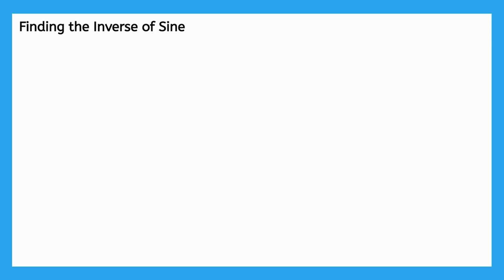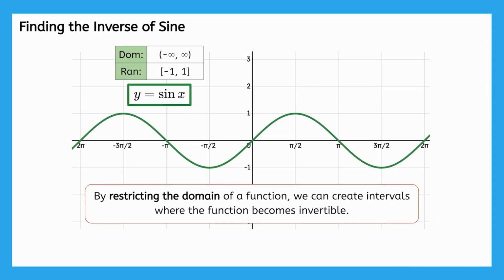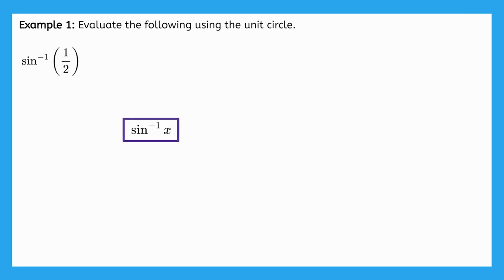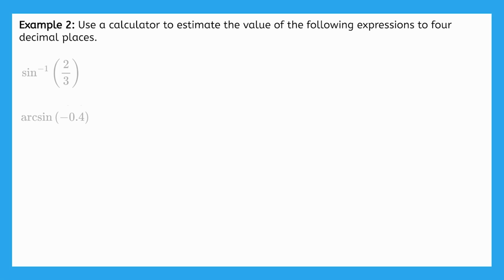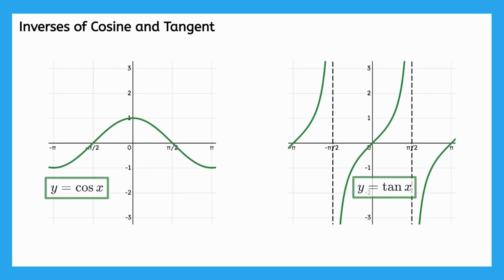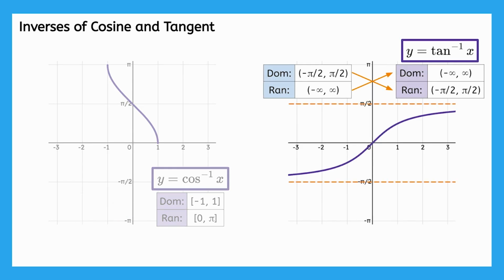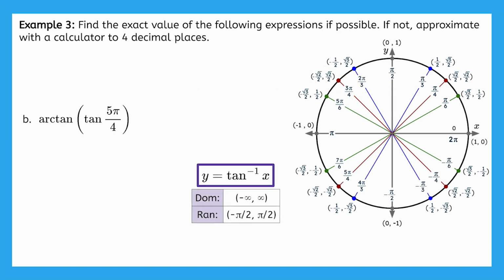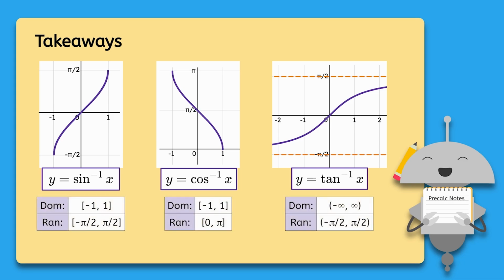Inverse Trigonometric Functions - How To Evaluate Inverse Trig Functions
In this precalculus lesson, students learn how to evaluate inverse trigonometric functions. This lesson is from MiaPrep's Precalculus course.